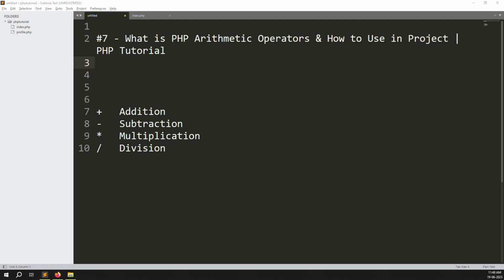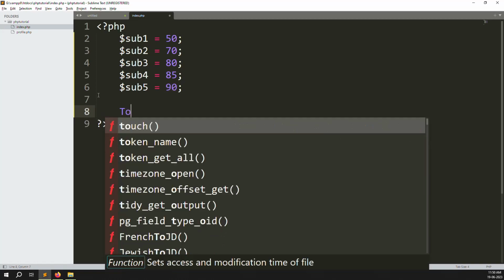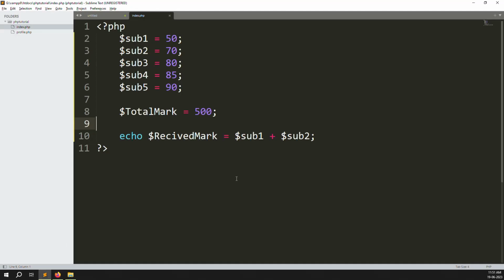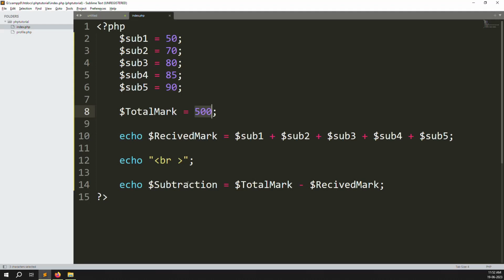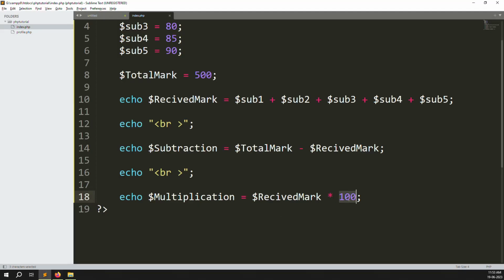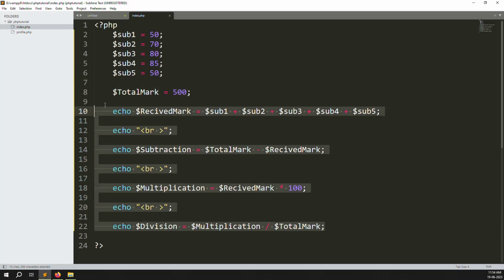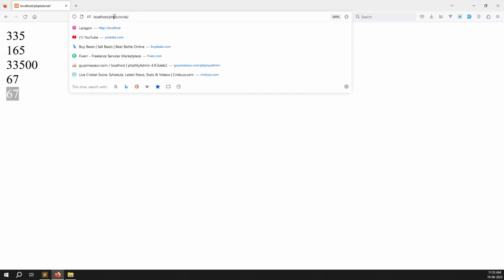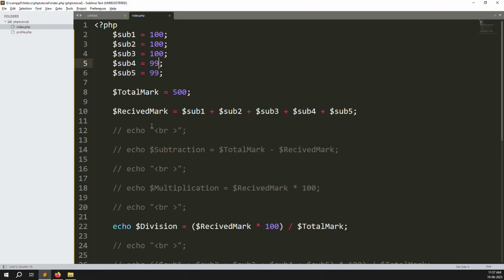PHP Arithmetic Operators & How to Use in Project | PHP Tutorial